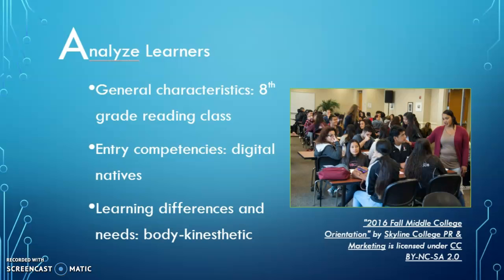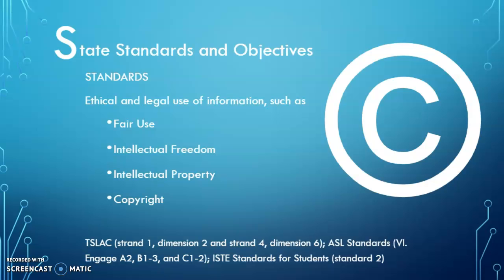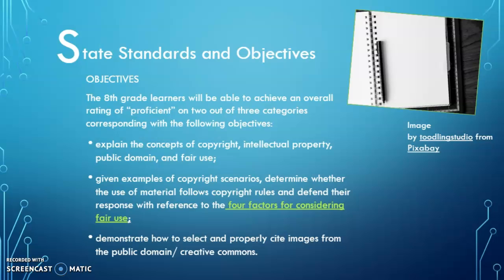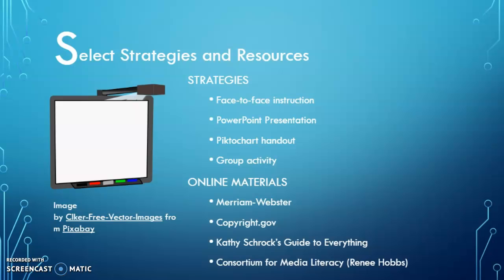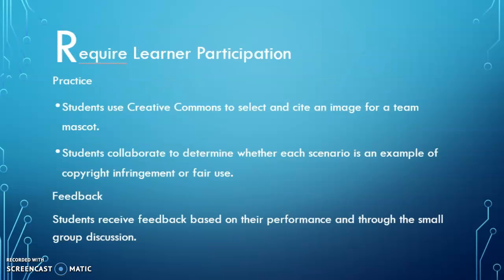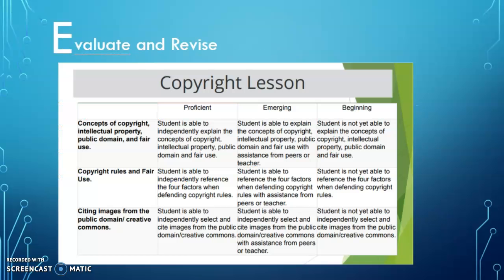INFO 5720 Group 3 ASSURE Presentation